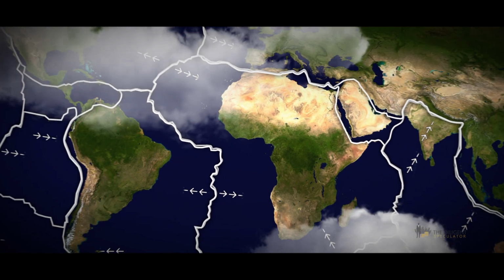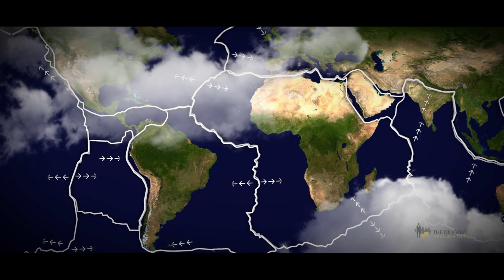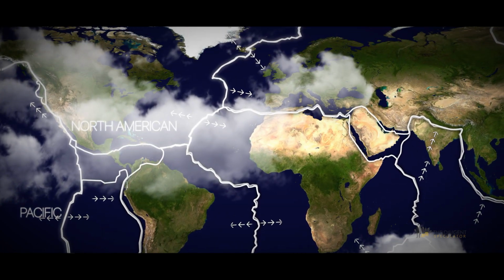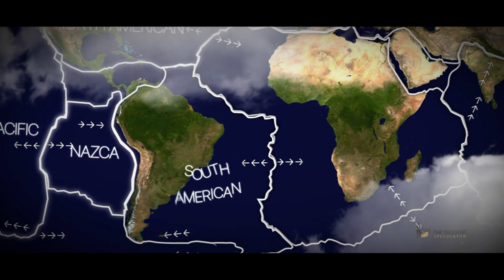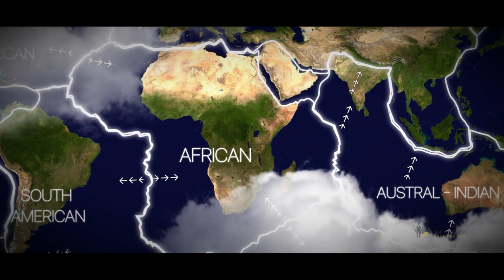New animation 2 5D | by The Falcon Inc.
Your competitors don't have something like this